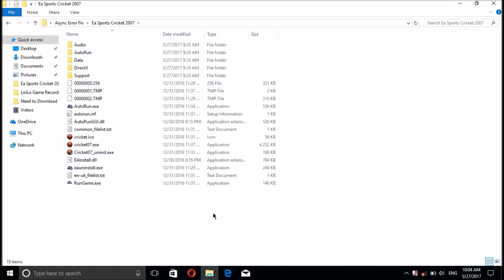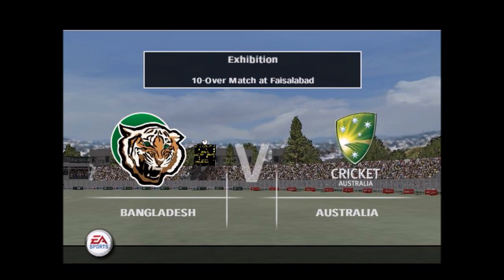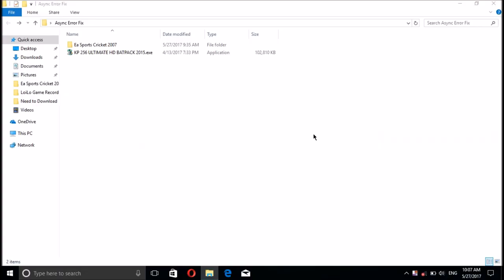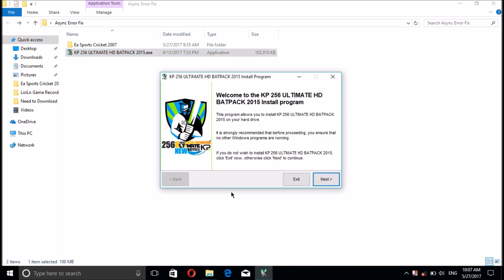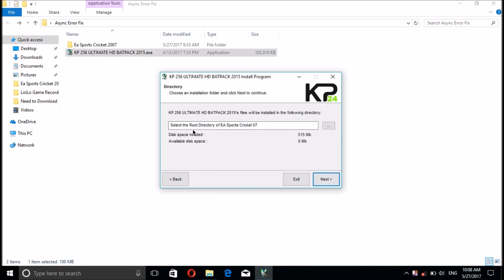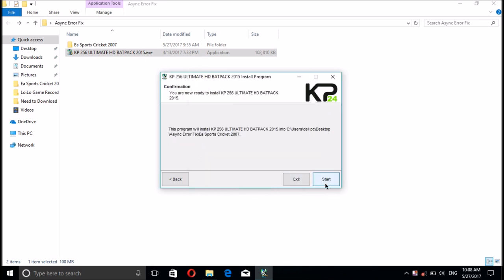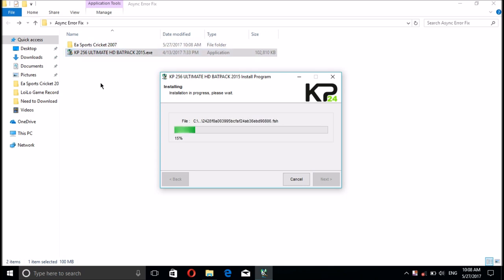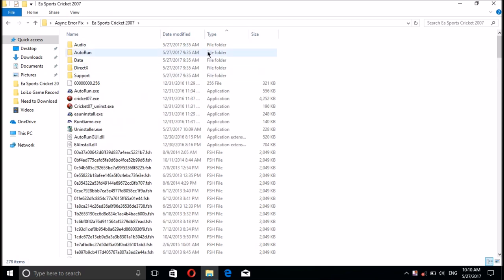Async Load Error in Cricket 07 is Fixed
This is a video tutorial on How to fix Async load error in EA Sports Cricket 2007.